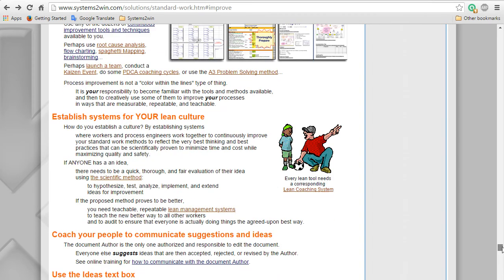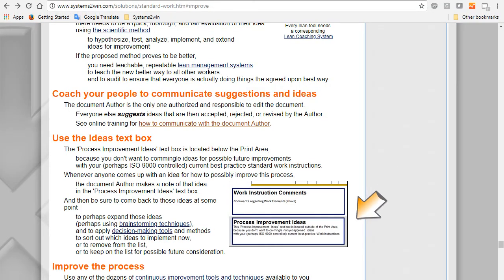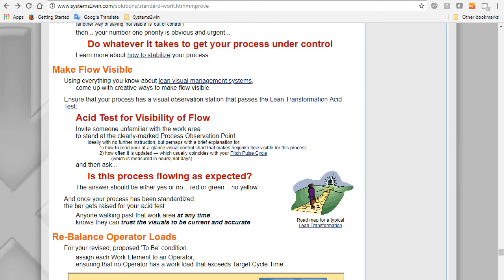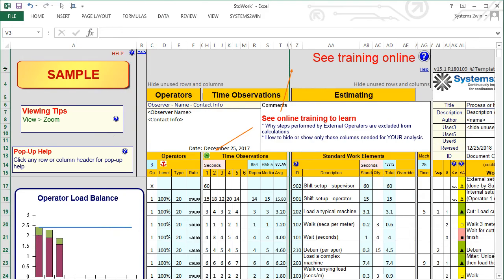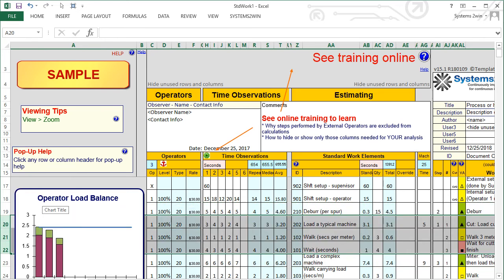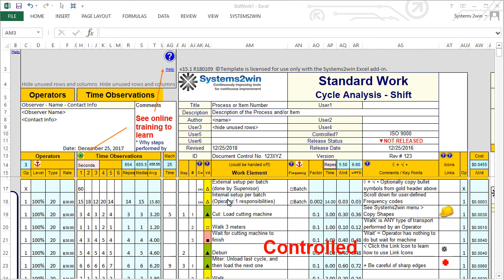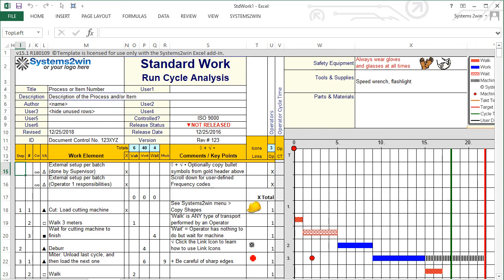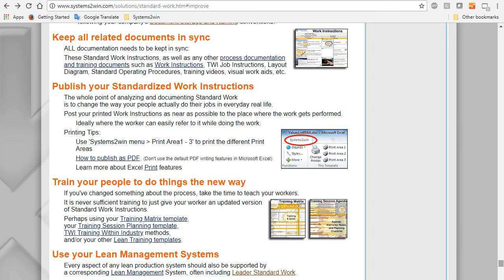Standard Work - Process Improvement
How to use your Standard Work template for Process Improvement